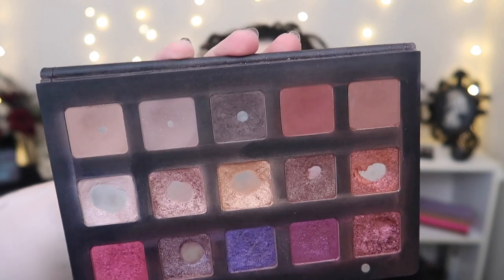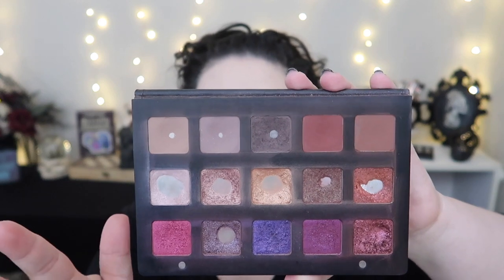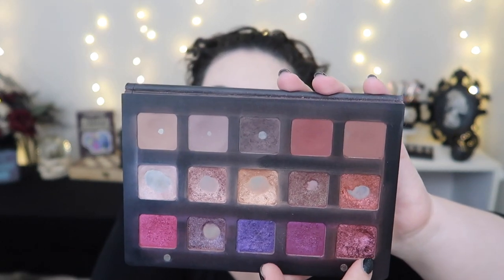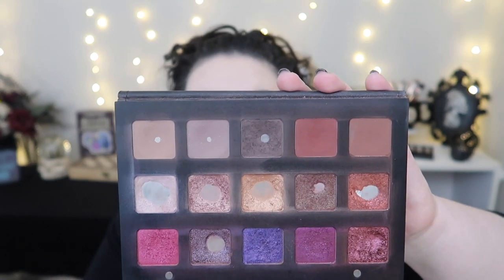FINALLY DID IT || Pan That Palette 2021 Update # 6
I FINALLY hit pan on not just one, but TWO matte shades in the Lila palette! I am equally excited and nervous for how the project will go from here. Are you panning a palette this year? How is it going? Let me know down below xo

Undertone: Warm/Slight Olive
Skin Tone: Fair Light
Skin Type: Combination/Dry